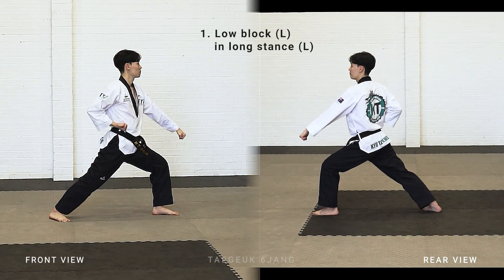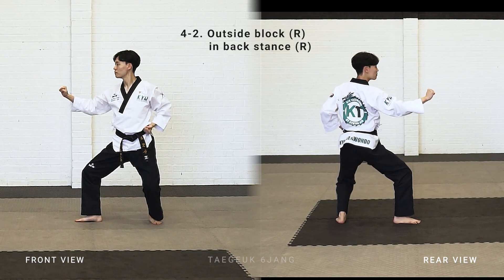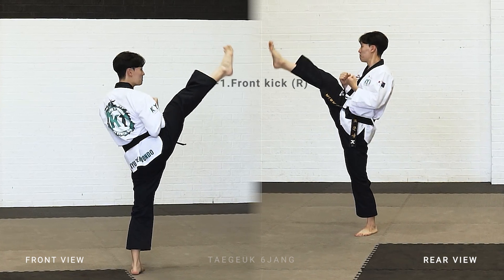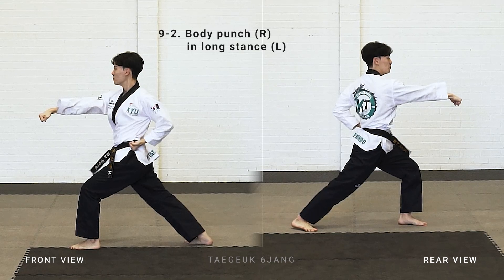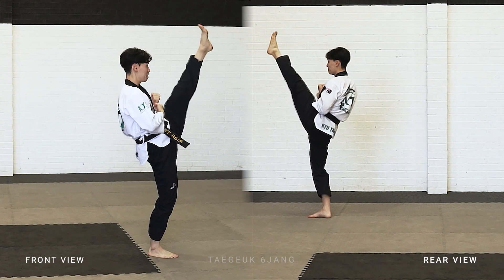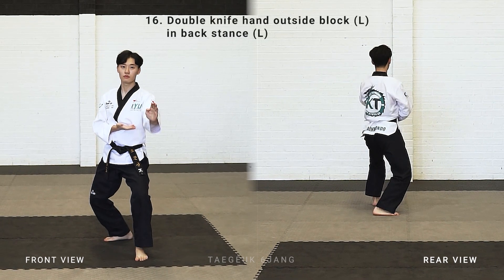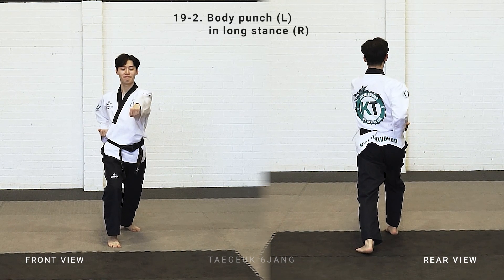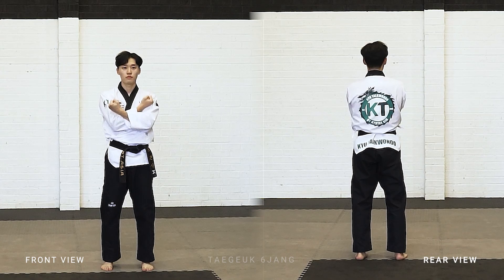Poomsae - Taegeuk 6 Jang for current red1 belt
Poomsae - Taegeuk 6 Jang
품새 - 태극 6 장
(Pattern number 6)

For current red1 belt